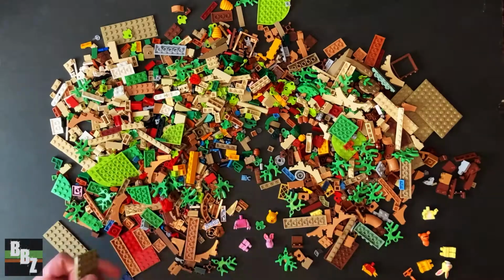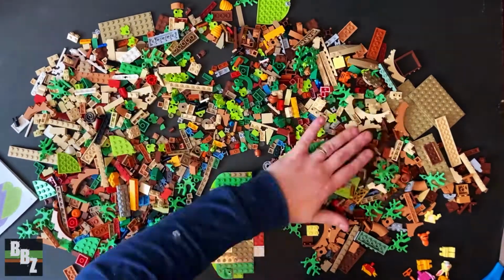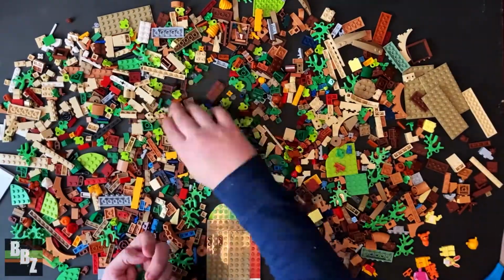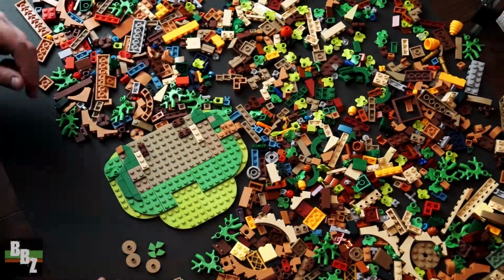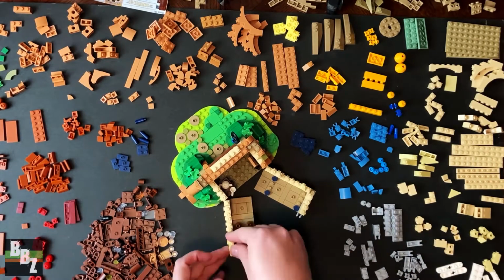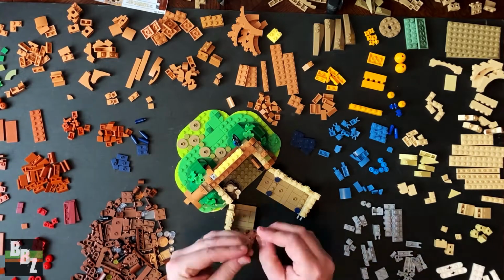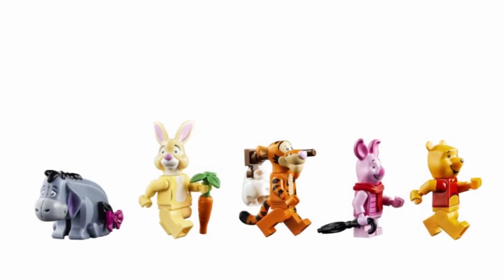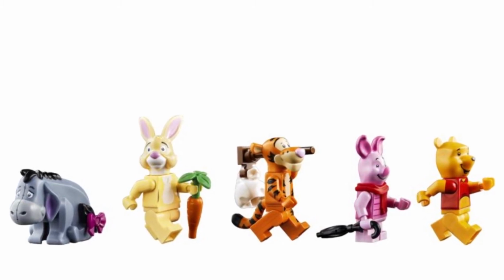Lego Ideas 21326 Winnie the Pooh - LEGO Speed Build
Hi Everyone! I've been wanting to get this Winnie the Pooh set from Lego ever since I saw it in the NYC Lego store, and now I finally was able to have the joy the putting this 1,265 piece kit together!
Winnie the Pooh was such a staple of my childhood, and today I still sit down with my children and watch the movies or The New Adventures of Winnie the Pooh and I can see in their eyes what I felt all those years ago.